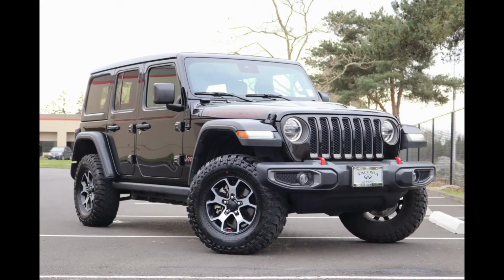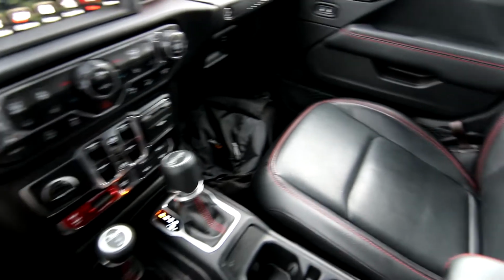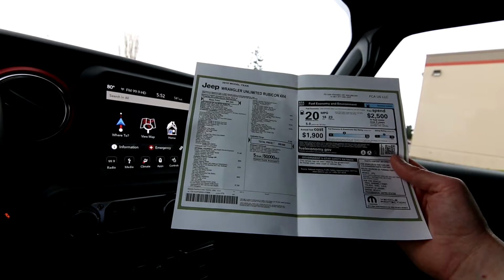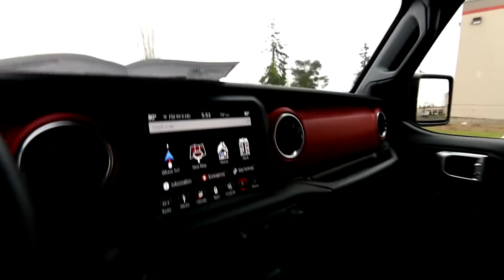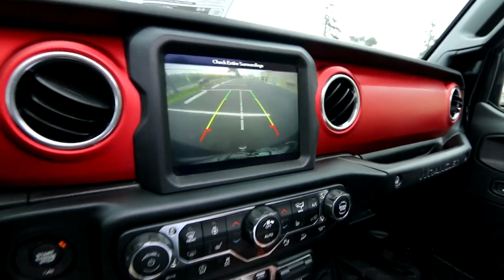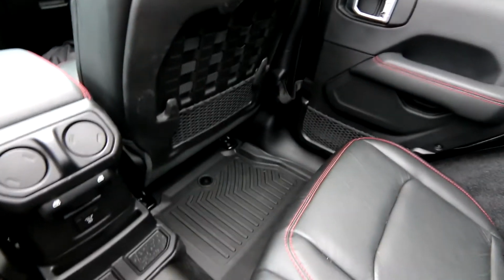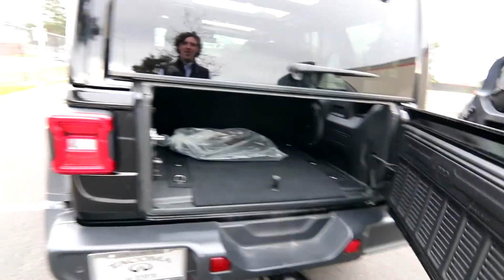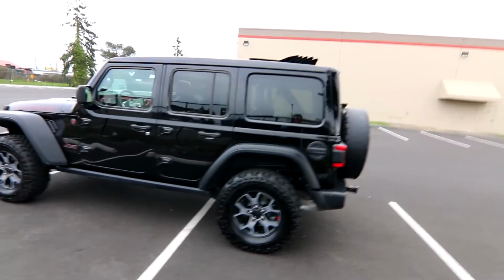2019 Jeep Wrangler Unlimited Rubicon with Sky One Touch Power Top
2019 is a great year for the Wrangler because in 2018 it got a complete redesign making it even more refined and larger with more interior space. The Wrangler is one of the best out of the box off road vehicles you can buy and the Rubicon is the ultimate version, featuring all the best off-road hardware Jeep has to offer like a power disconnect saw-bar and front and rear locking differentials.